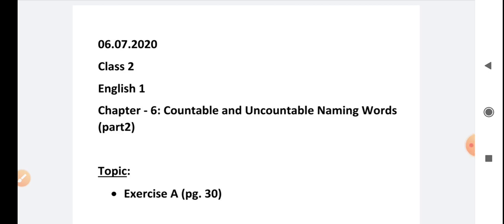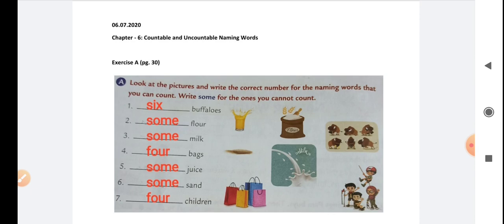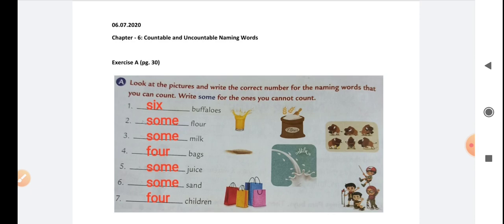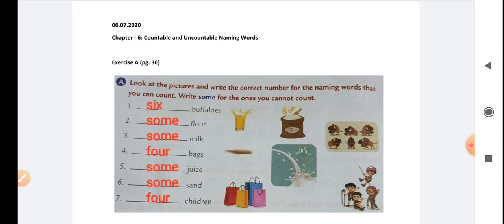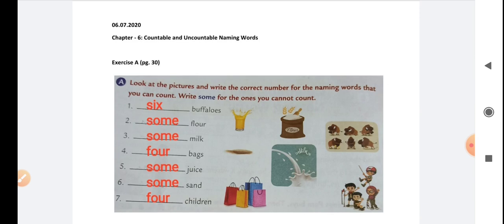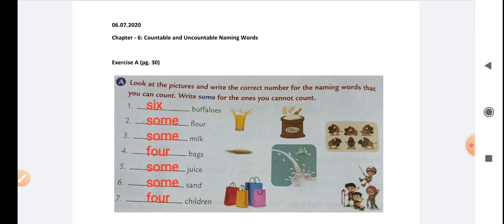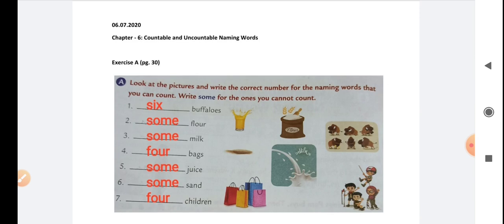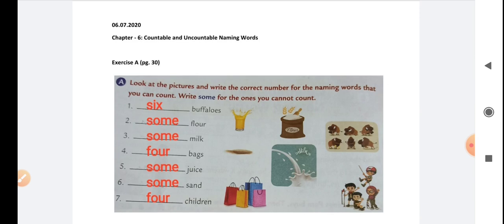Class 2 English 1 chapter 6 part 2